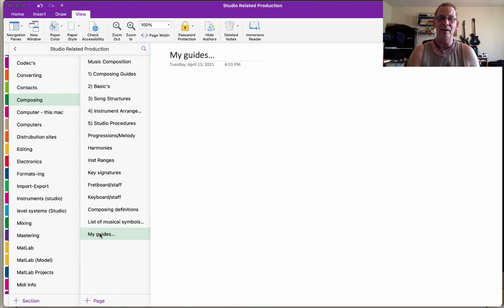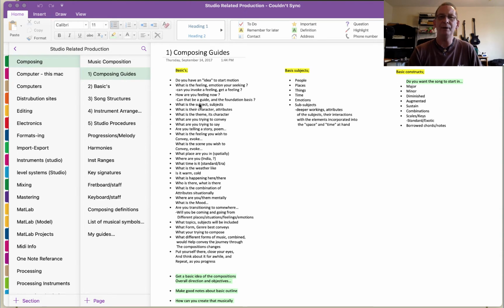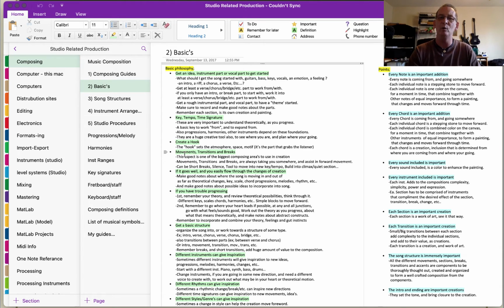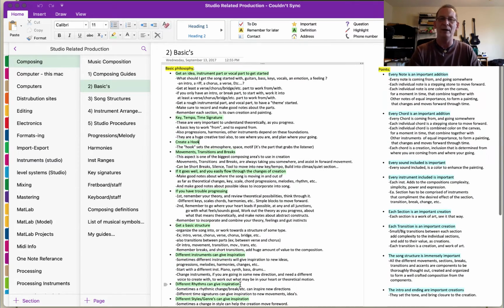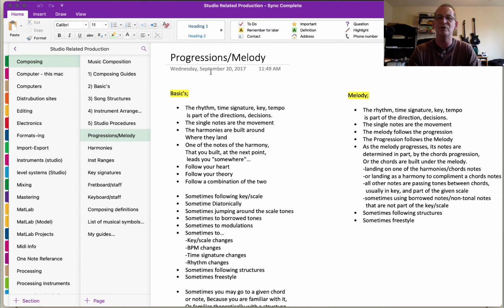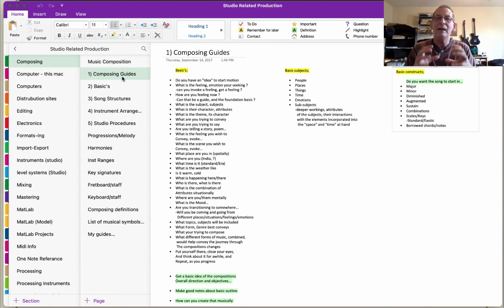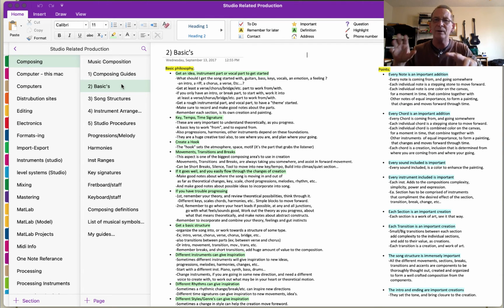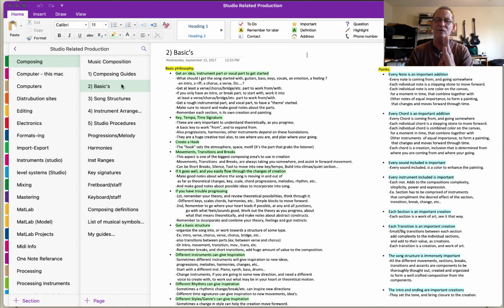Master Series 3; Production Engineer 13; Produce A Composition, And Refine your Abilities